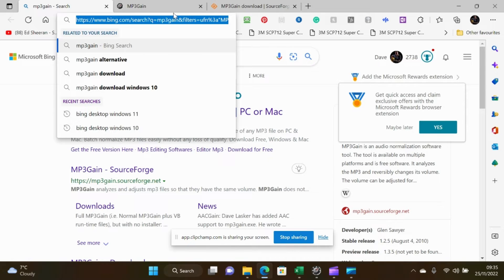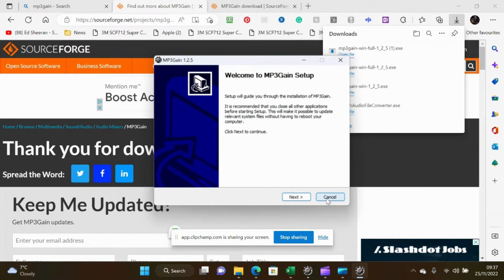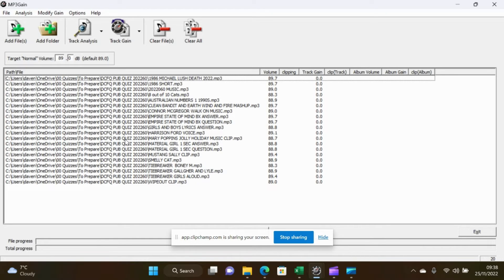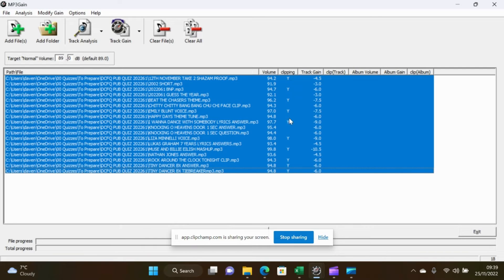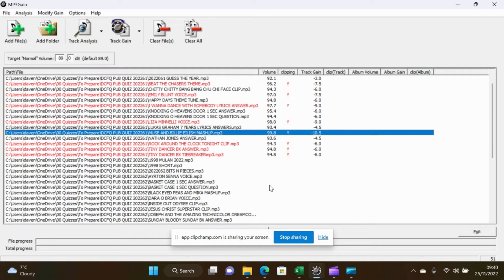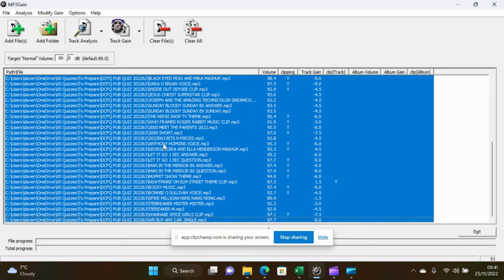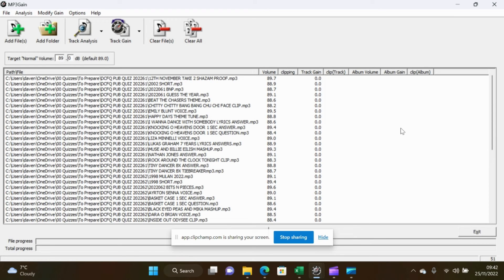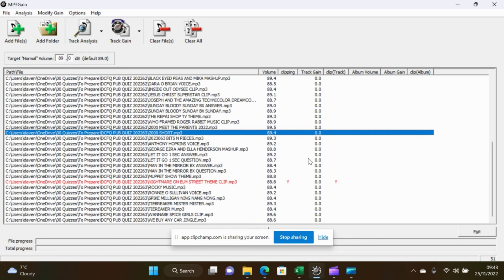How To Use MP3Gain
This is a quick overview of how to use MP3Gain to reduce the perceived volume levels of multiple MP3 files, in multiple folders.